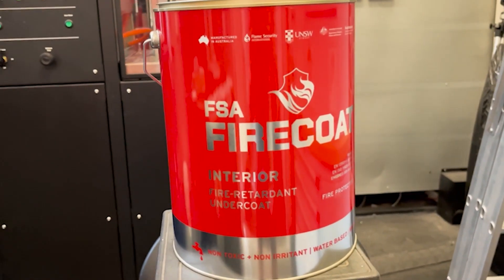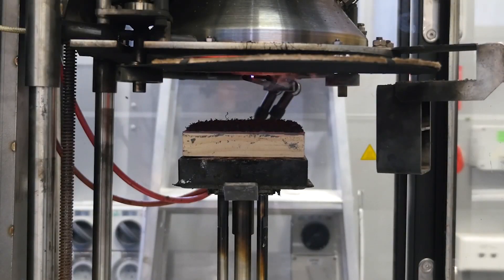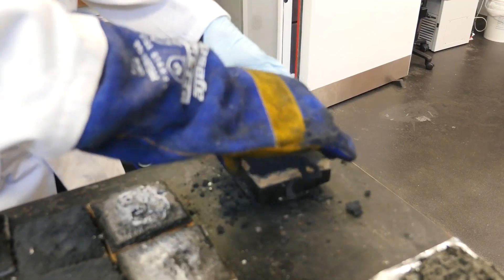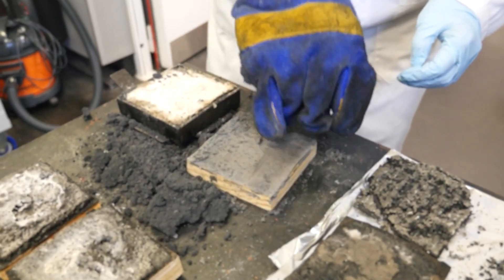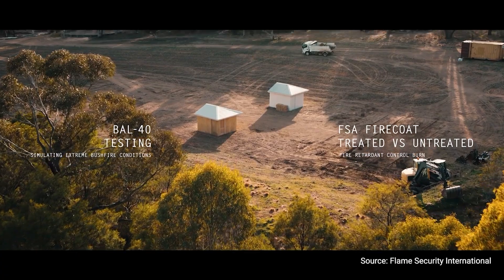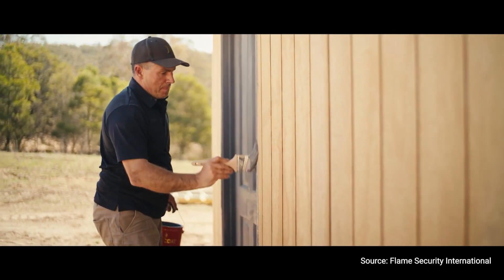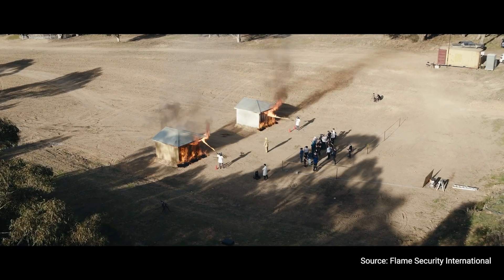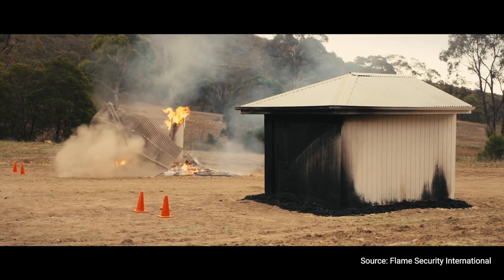New technologies to save homes in bushfire-prone areas - FSA FIRECOAT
Increasingly, Australia's vulnerability to extreme weather conditions, and the frequency of major bushfires, are major risks to homes in bushfire prone areas.

The University of New South Wales’ Professor Guan Yeoh and his team has developed a suite of innovative fire protection and suppression technologies that will better safeguard homes and effectively minimise the exposure to fire threats.

Professor Yeoh is world renowned in the field of fire safety and his innovations are helping to keep people and property safe. Importantly among these innovations has been the development and commercialisation of FSA FIRECOAT paint (sold at Bunnings), which insulates a building when exposed to flames.

FSA FIRECOAT protects people, structures and the environment from fire and other threats, and has received global certifications for safety and fire-retardancy.

Shaping Australia Awards 2023 | The Problem Solver finalist
Professor Guan Yeoh | The University of New South Wales